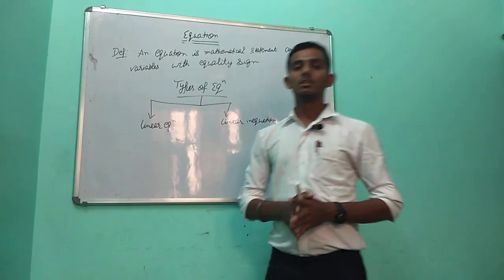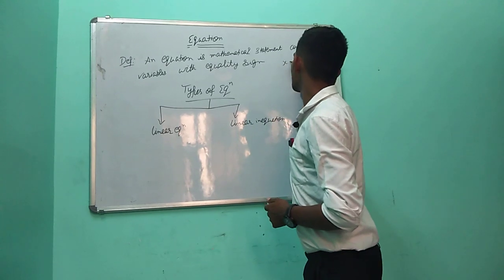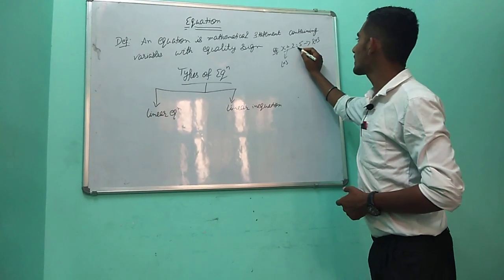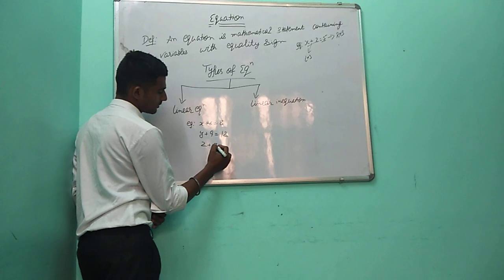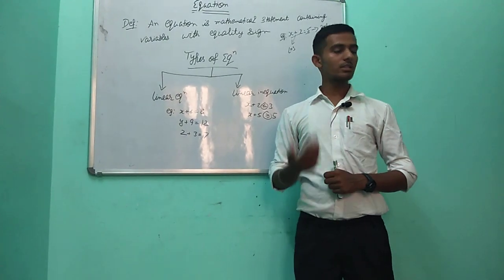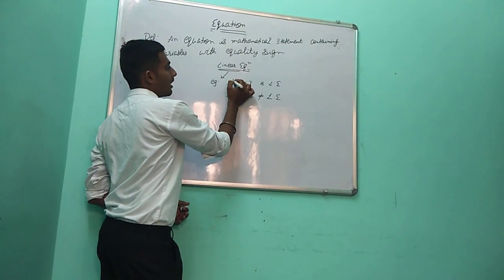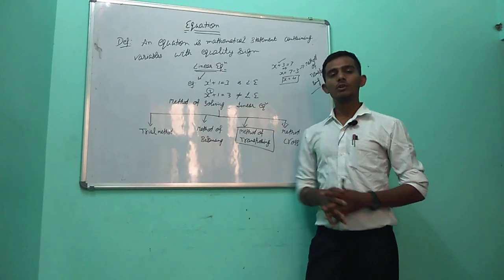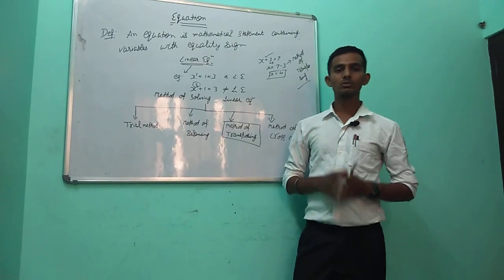Basic concept Of Equation and Types of Equation. Lecture No. 1